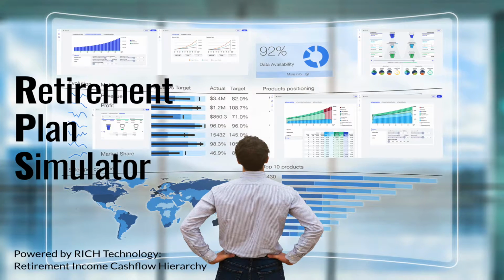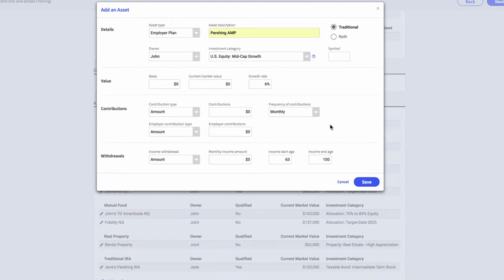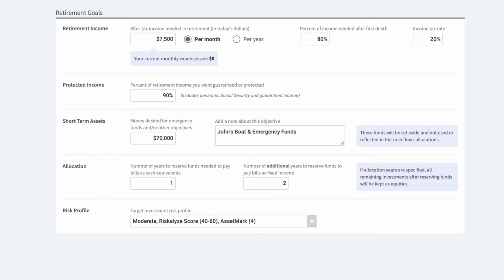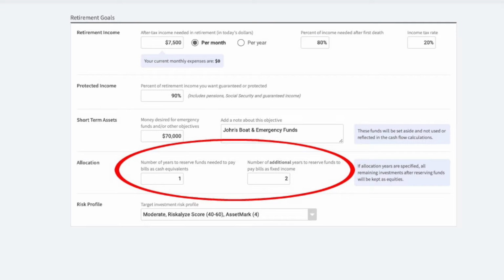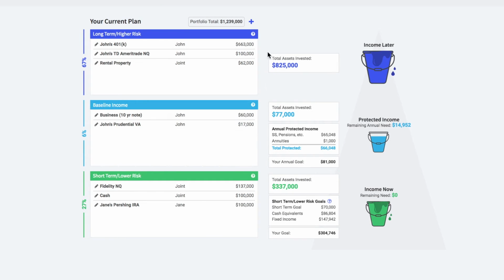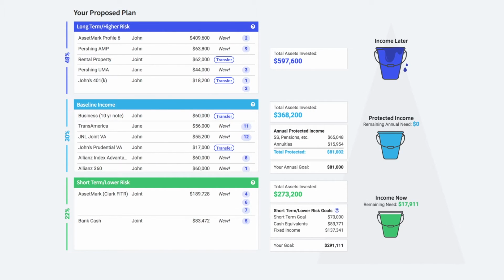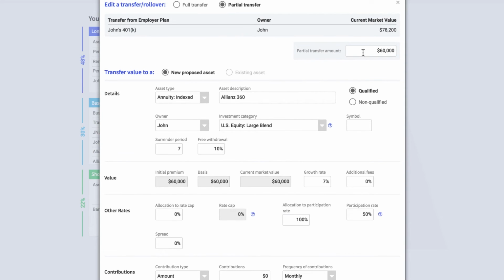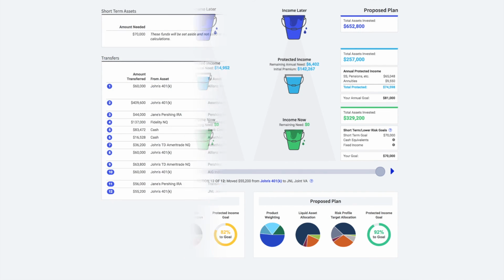Advisor Controls RPS Overview